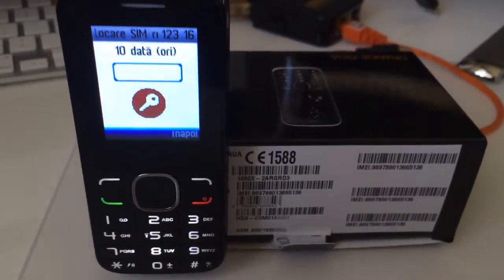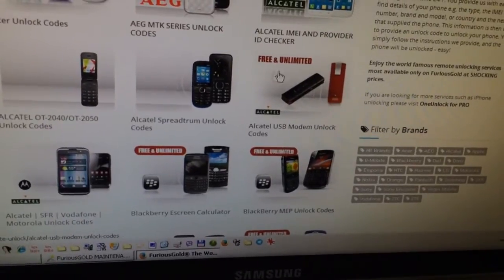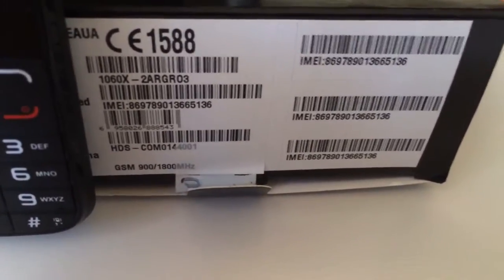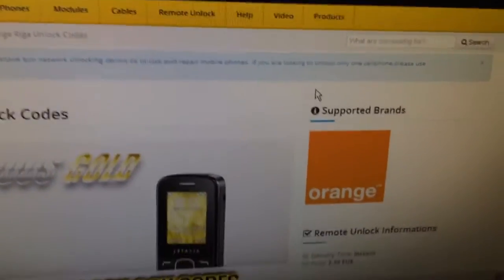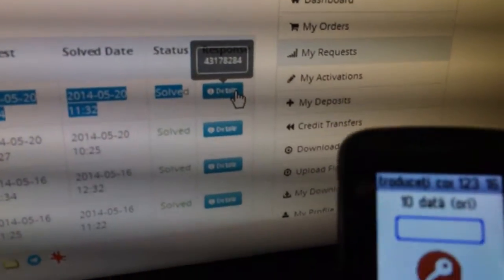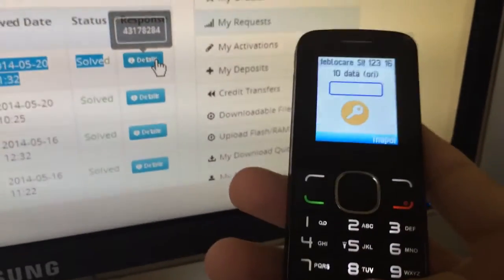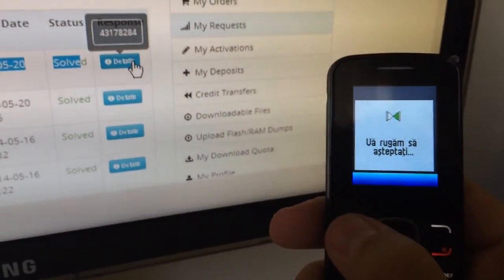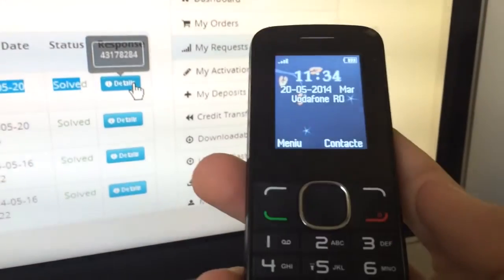ORANGE RIGA / OT-1060 Unlock using FuriousGold !l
ORANGE RIGA / OT-1060 Unlock using FuriousGold !